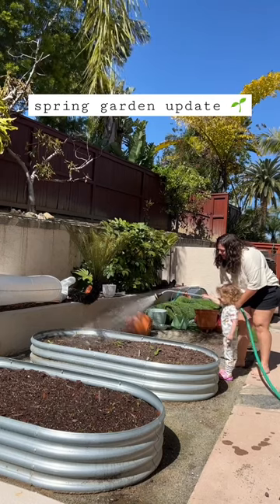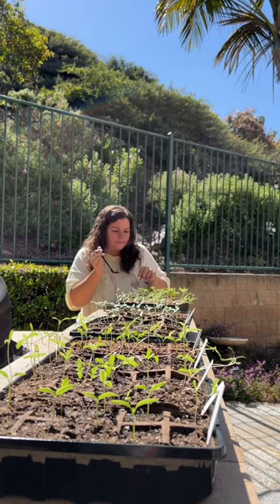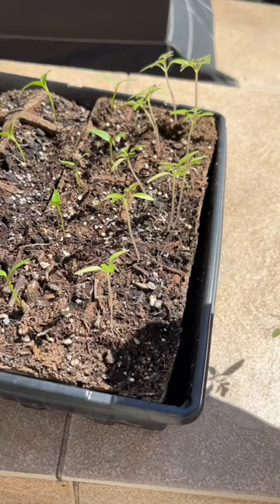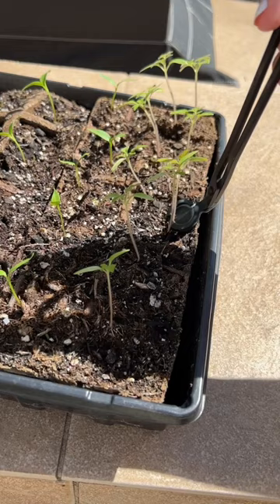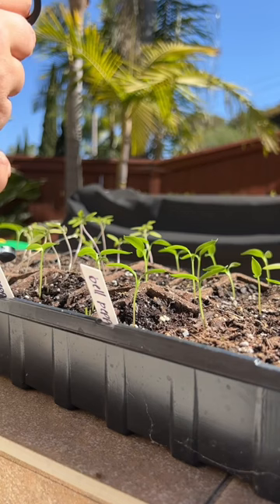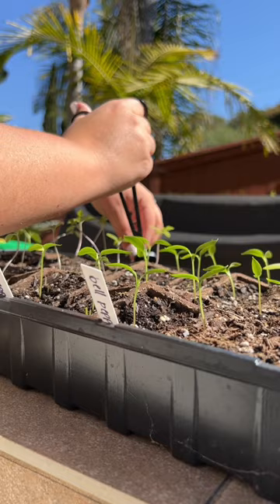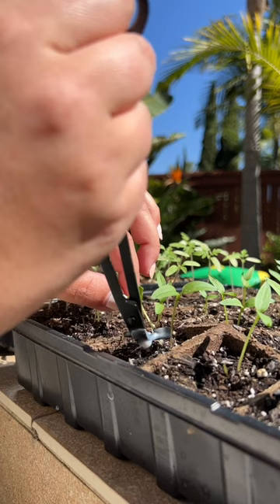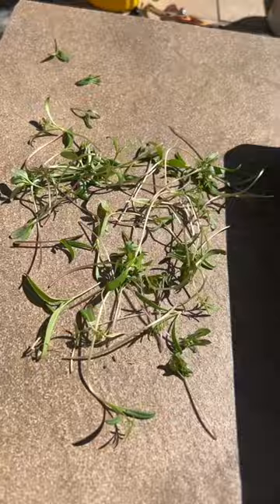a little garden update 🌱